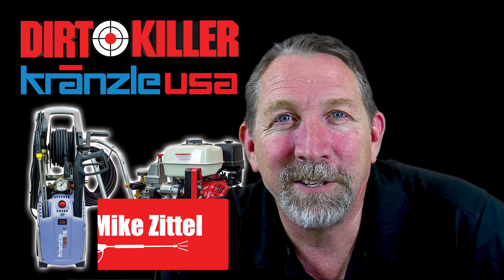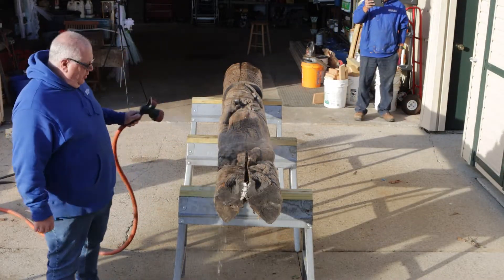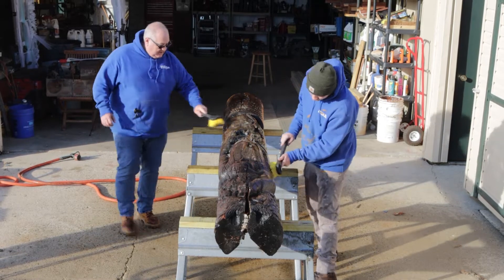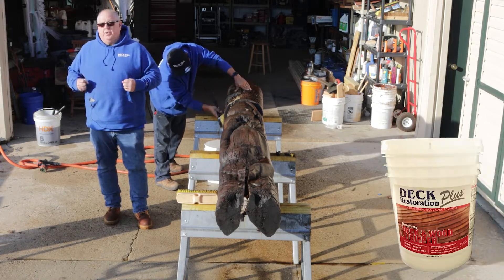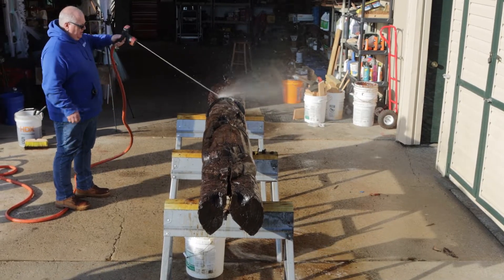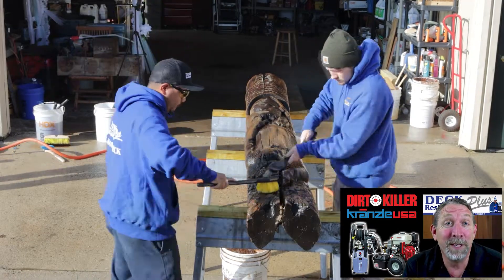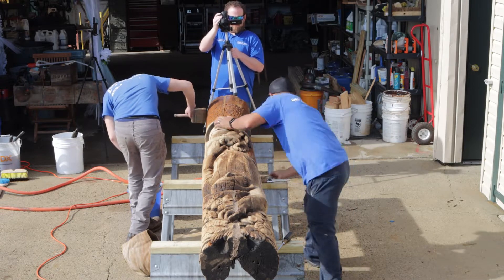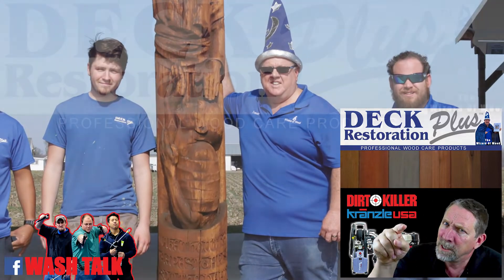Totem Pole Wood Restoration | Everett Abrams | Soft Washing | Dirt Killer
Everett Abrams, The Wizard Of Wood and creator of Deck Restoration Plus products cleans and restores a 1930's wood totem pole. The soft washing process uses the DRP wood cleaner, stripper and brightener. Plus, a bit of chinking and finally a DRP stain.